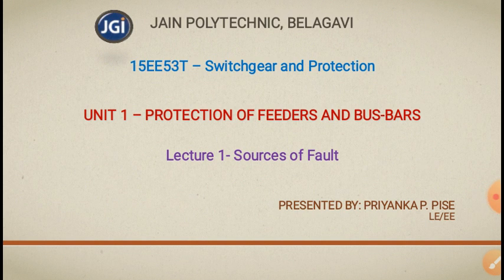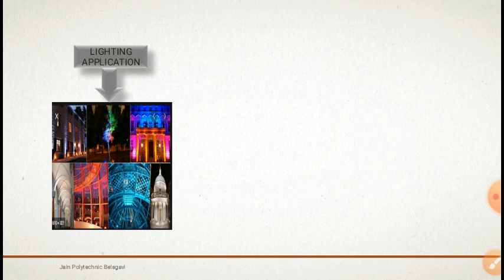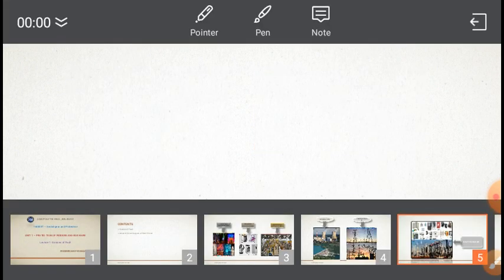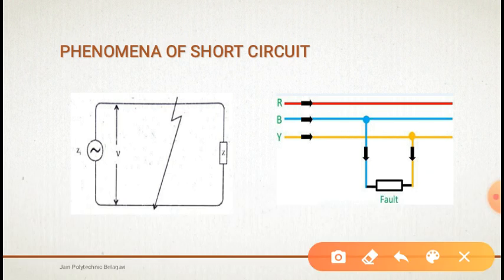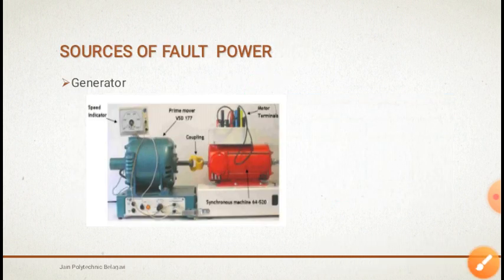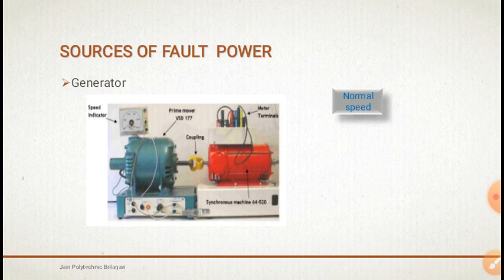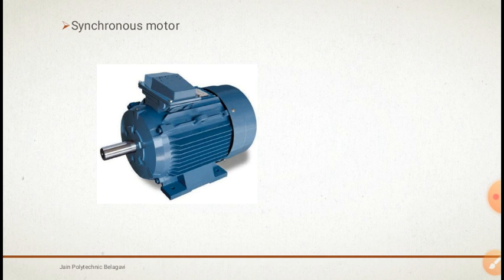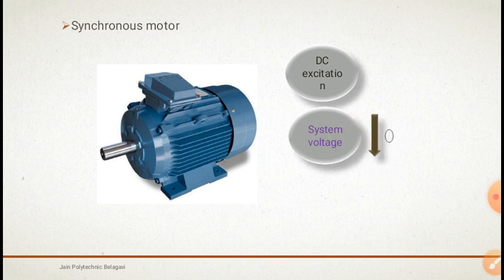Sources of fault by Priyanka Pise